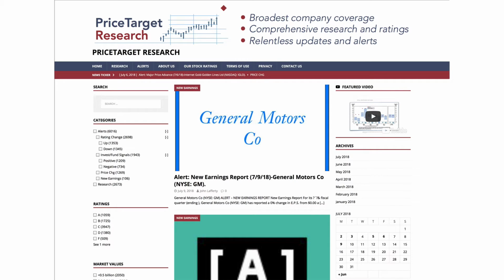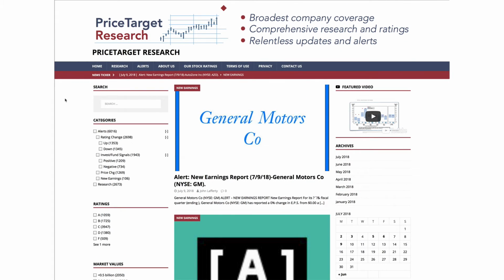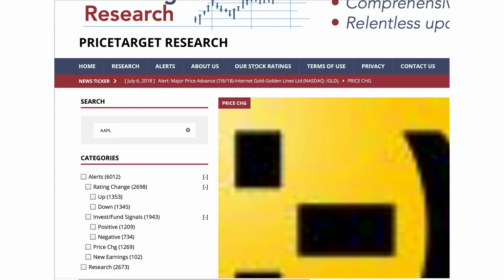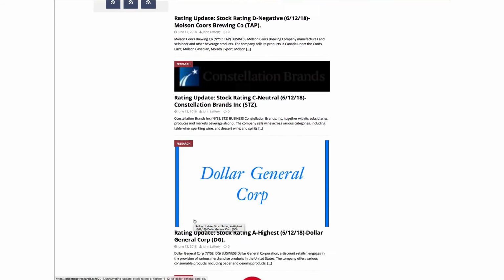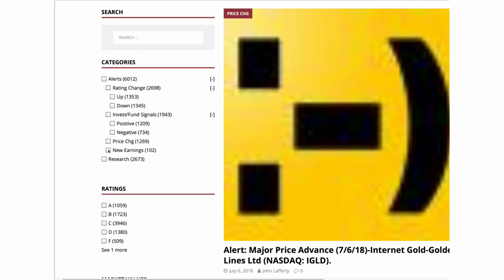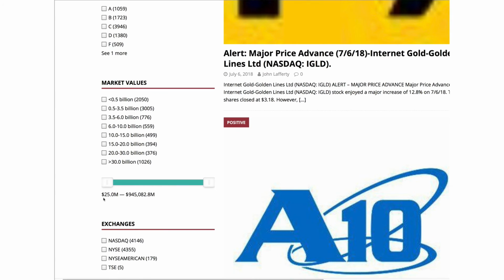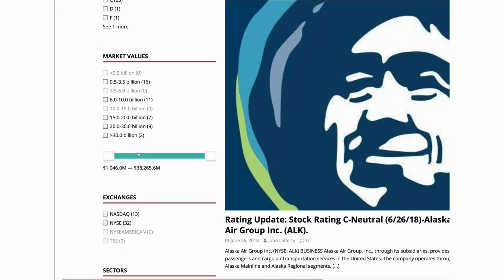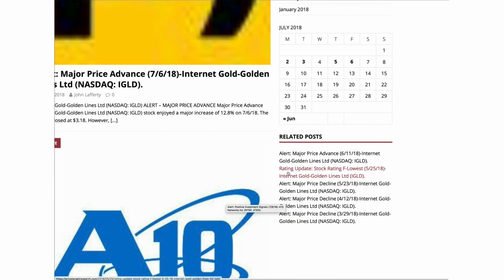PriceTargetResearch.com Tour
Discussion of the content and organization of the pricetargetresearch.com website.

PriceTarget Research: Combining valuation and timeliness ranks with deep fundamentals, PriceTarget Research publishes Value Trend stock ratings, research, and alerts on 6,000 stocks.